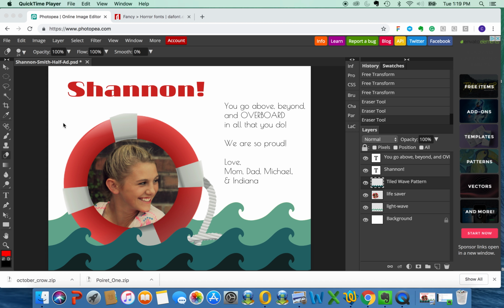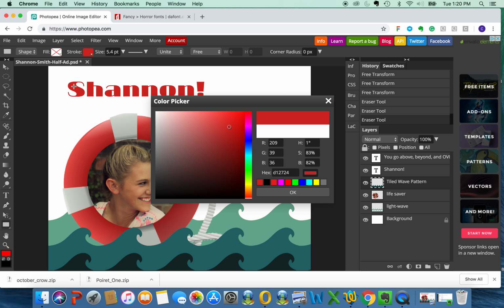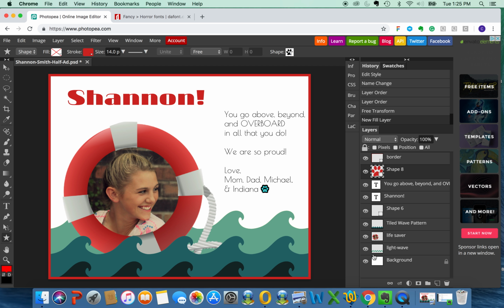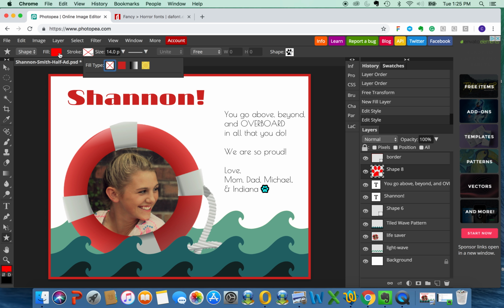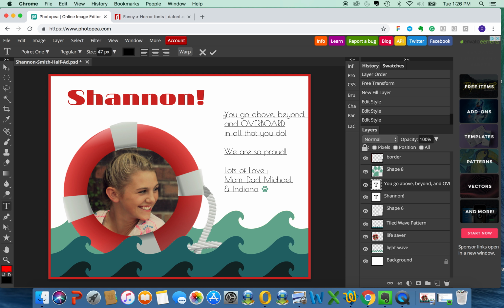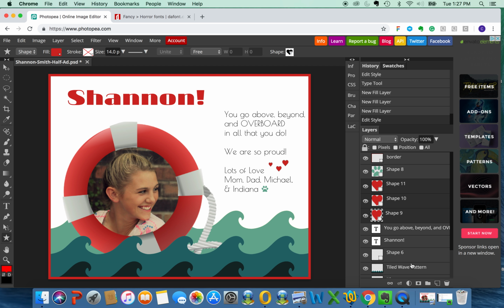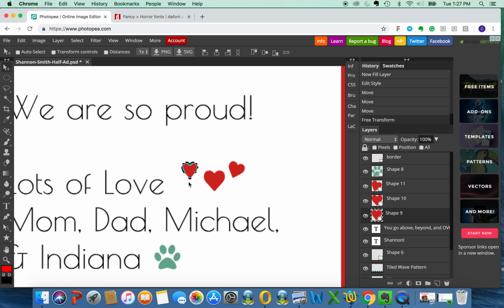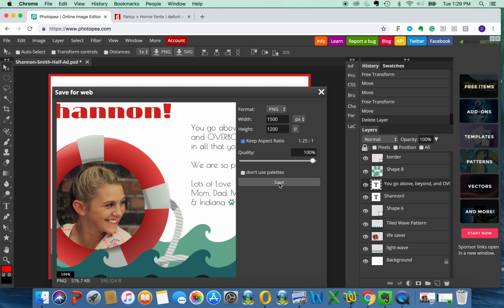Border and Finishing Touches